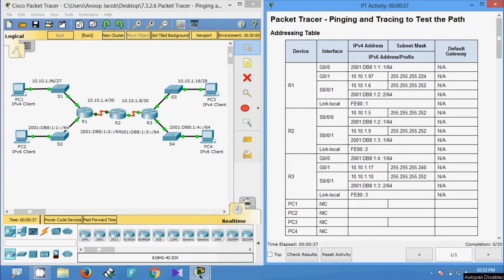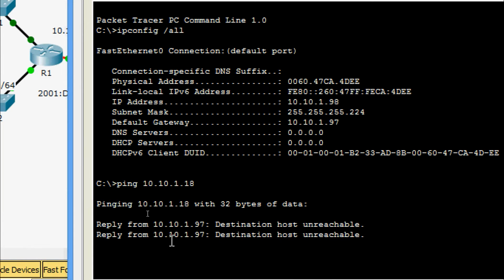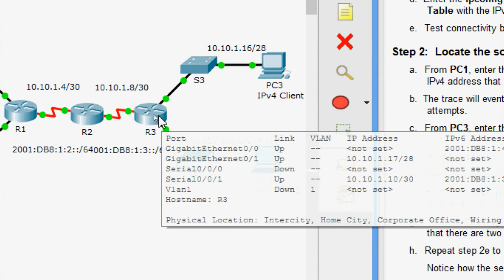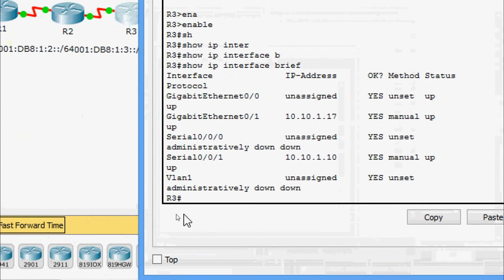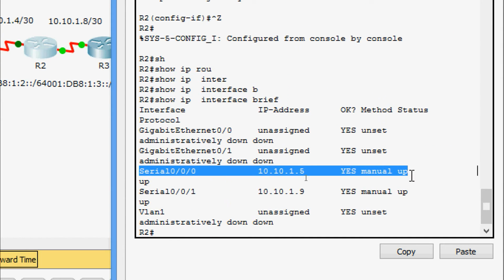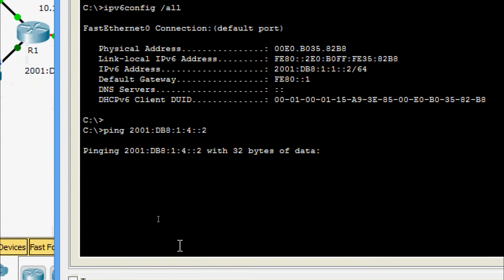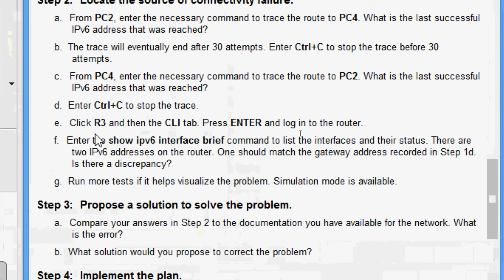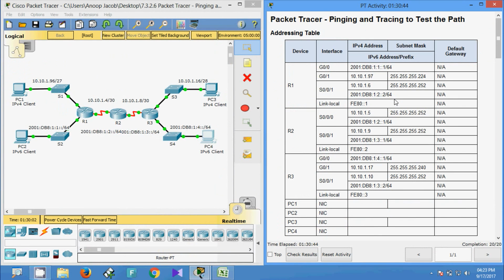7.3.2.6 Packet Tracer - Pinging and Tracing to Test the Path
This video shows the packet tracer activity Pinging and Tracing to Test the Path